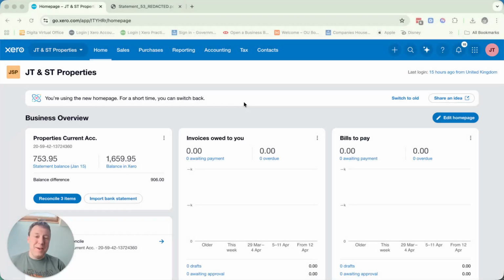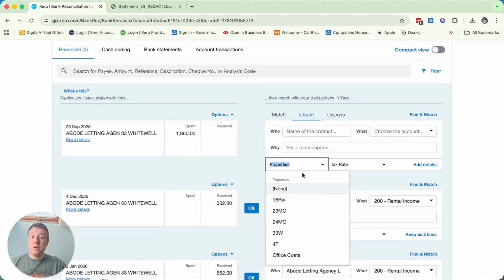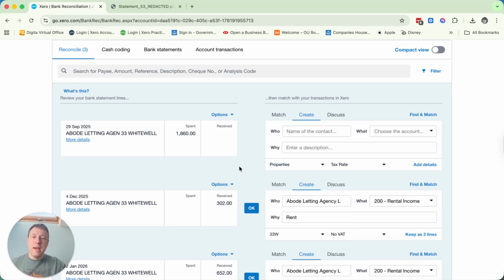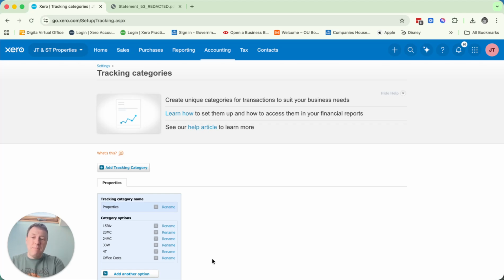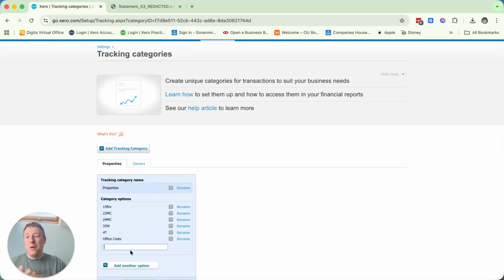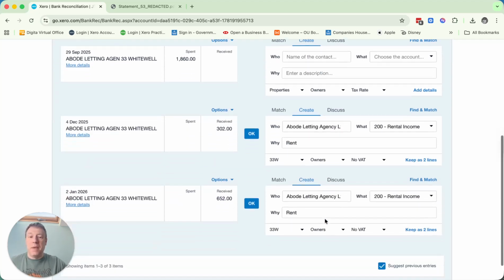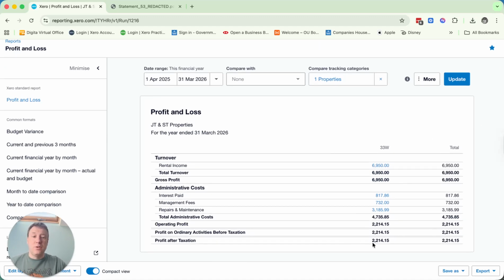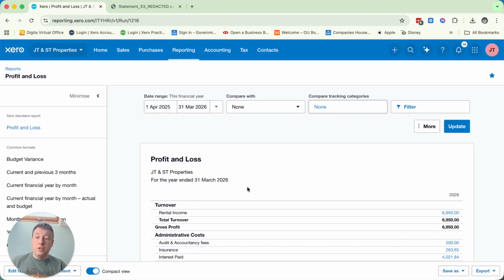Xero for Landlords: Track Profit Per Property (MTD Guide)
If you’re a landlord using Xero for Making Tax Digital, one of the biggest questions is:

👉 Can you track profit per property?

The answer is yes, and in this video I’ll show you exactly how to do it using tracking categories.

I’ll walk you through:

How to set up properties in Xero
How to use tracking categories properly
How to run profit and loss reports per property
A simple way to handle shared costs (like accountancy and insurance)
A common mistake landlords make with ownership splits

This is based on how I run my own property portfolio in Xero, so you’re seeing a real-world setup.

Perfect for:

Landlords affected by Making Tax Digital
Anyone managing multiple properties
Xero users who want better reporting